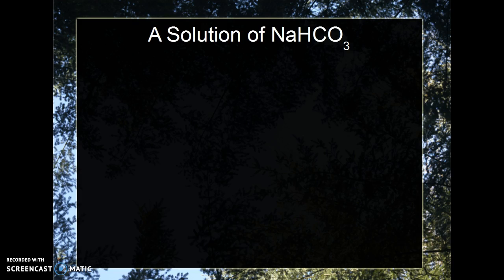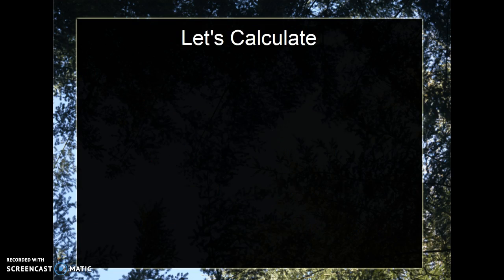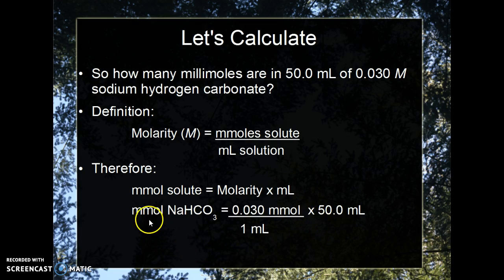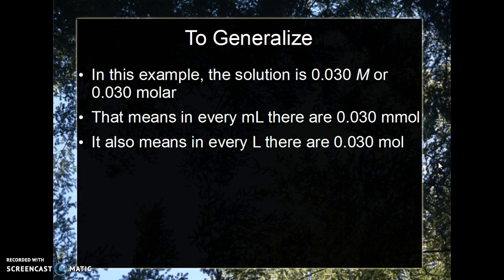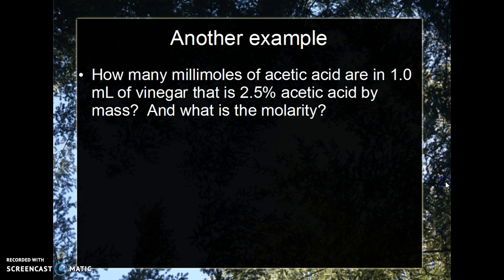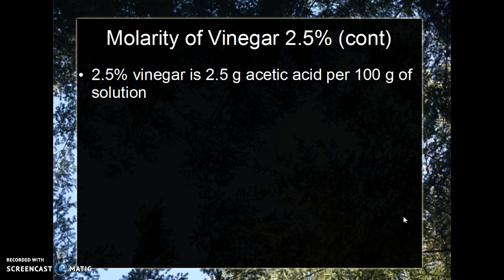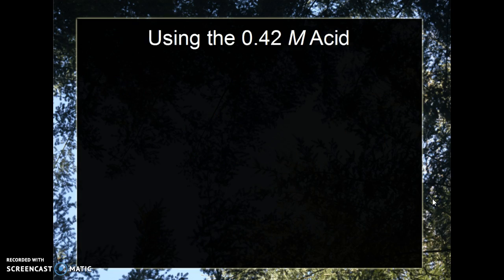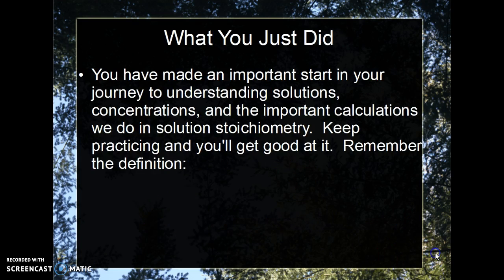Solutions and Moles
Learn how to find the molarity of a solution, or, given the molarity and volume of a solution, how many moles or millimoles are contained in that volume.